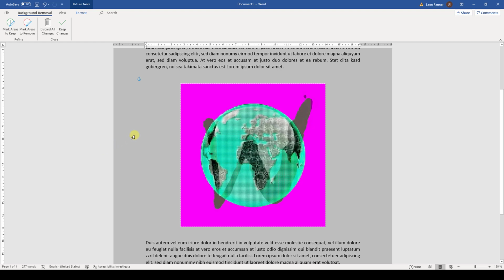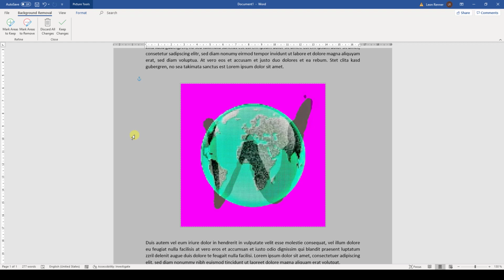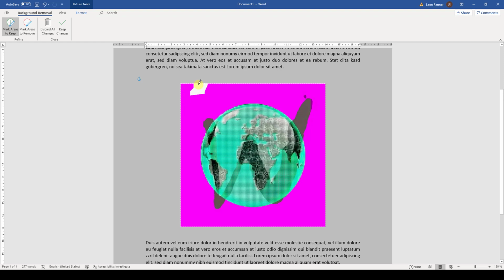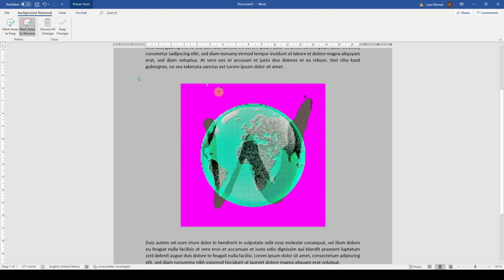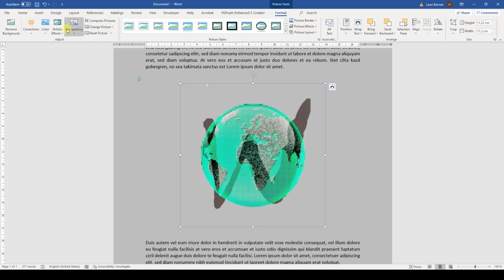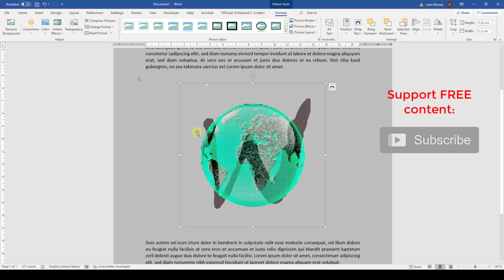Remove Picture Background in Word (1 MINUTE | 2020)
Remove picture background in Word? Let's do it! In this tutorial I will show you how to remove the background of a picture in MS Word. Please note that Word is not a perfect image editing software so the removing of the image background might not be 100% perfect. But when the image has a high contrast and you want to remove a white background for example, then it works quite well.

This tutorial for remove image background in Word should work for Word 2007, Word 2010, Word 2013, Word 2016, Word 2019 and also Office 365. This also works with Microsoft Office on a Mac and also with open source software such as OpenOffice or Libre Office.